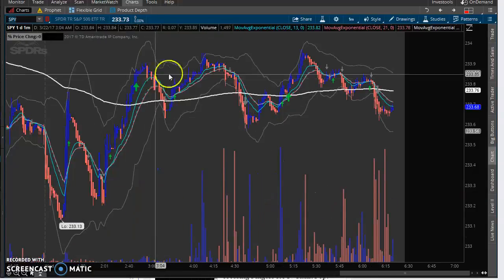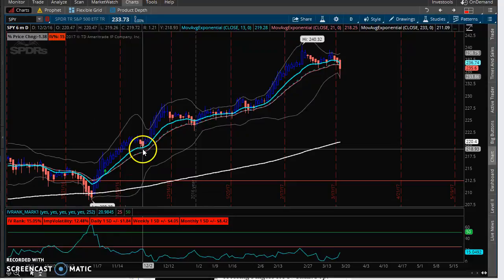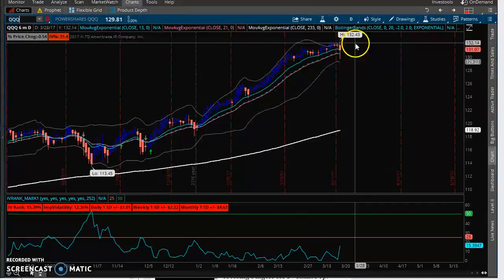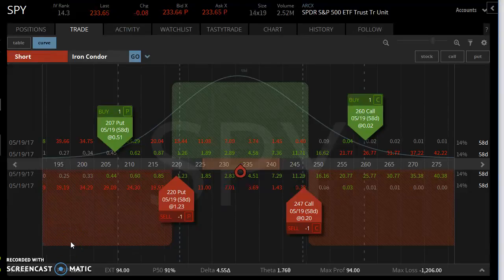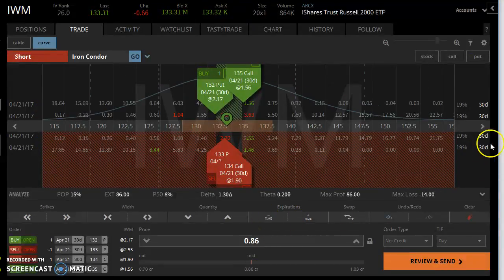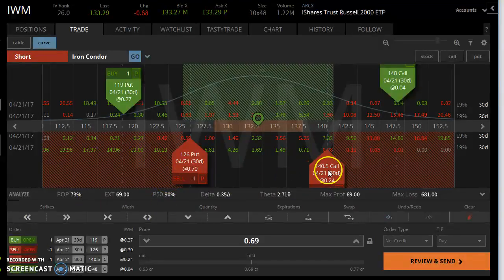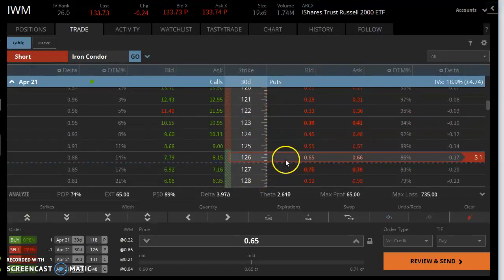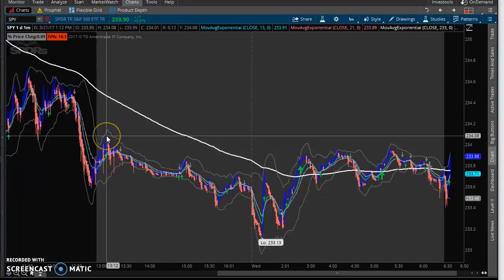Karen the Supertrader Option Trading VLog 2017-03-22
Private coaching available.  A beginners guide on how to trade options like Karen the Supertrader without the risks.  Learn step by step how to trade like Karen the Supertrader, from setting up your platform to making your first trade.

My uncomplicated methodologies will teach you:
-  Strategy that has doubled the performance of the S&P 500.  This includes the meltdown in 2008 and goes all the way back to January 2005 thru March 2016.